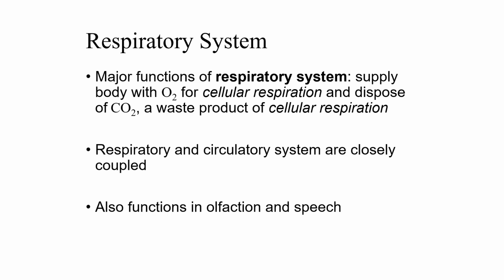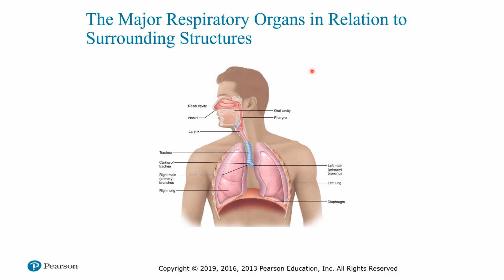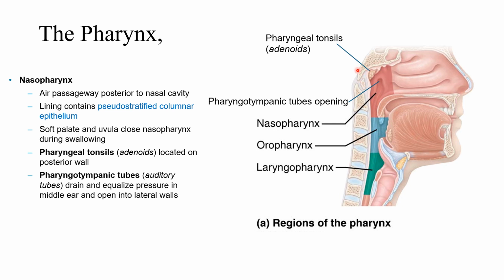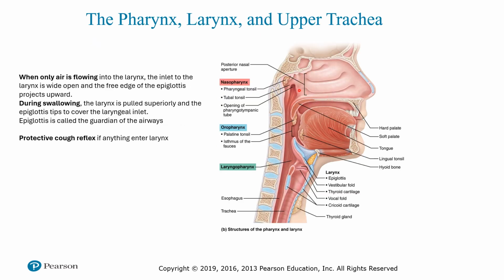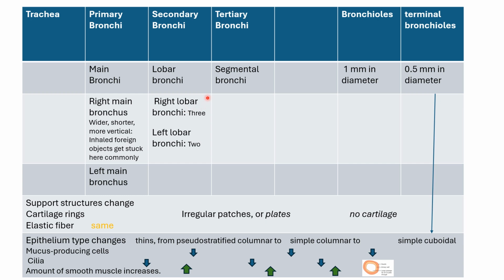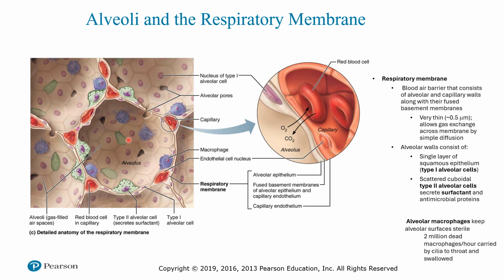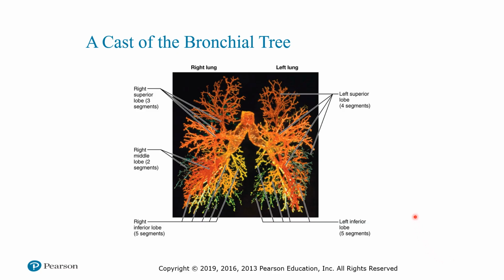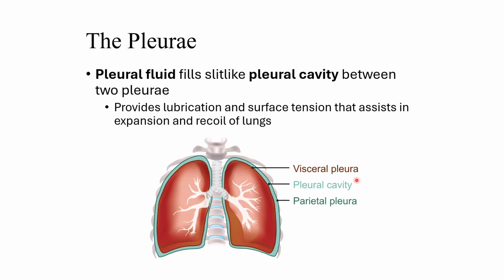The Respiratory System